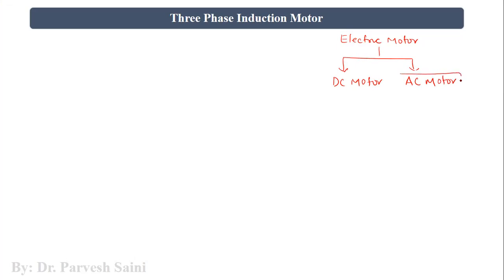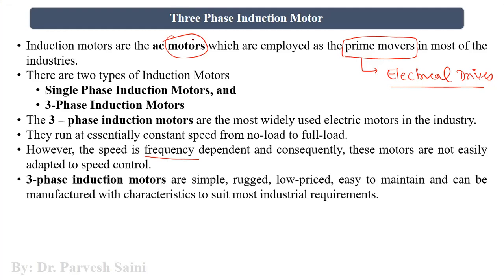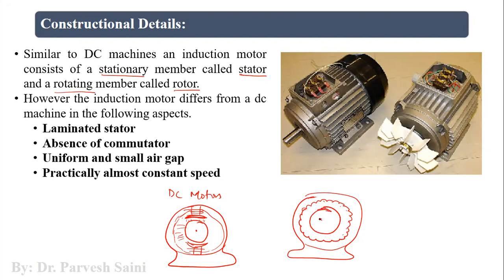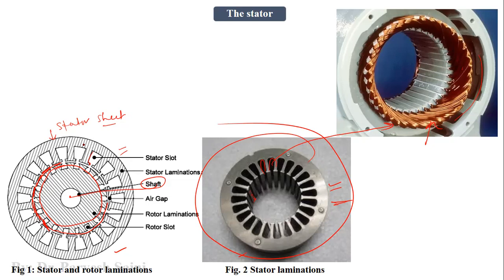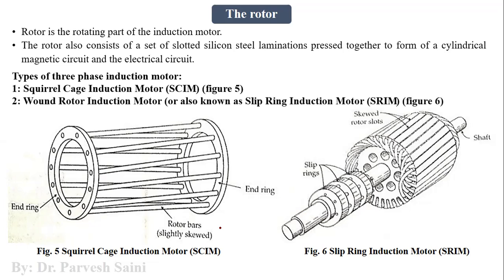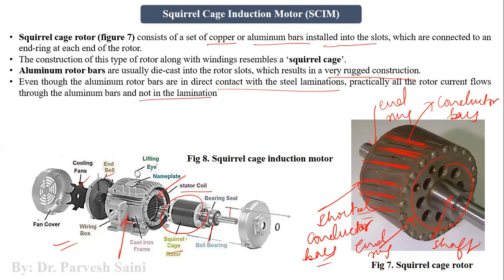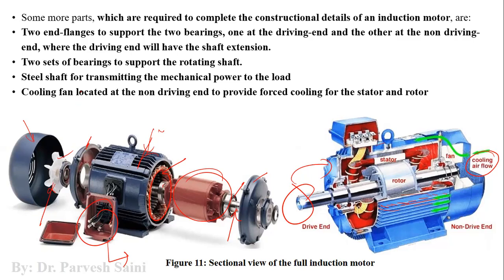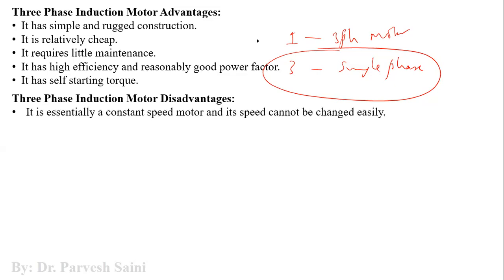TEE 101 || Lecture 53 || INDUCTION MOTOR —AN INTRODUCTION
This Video Lecture Covers:
Introduction to the Three Phase Induction Motor
Construction of Three Phase Induction Motor
Advantages, Disadvantages and Applications of Three Phase Induction Motor